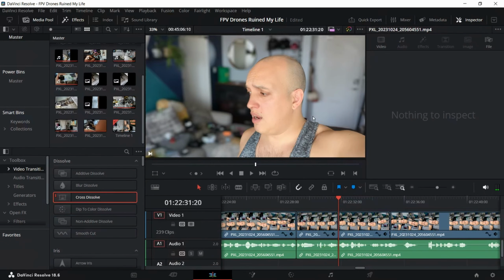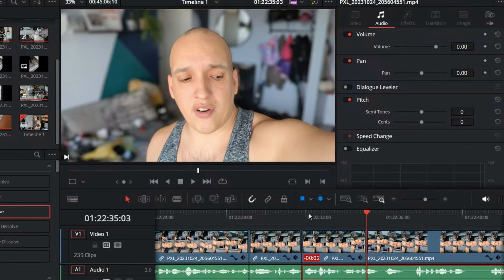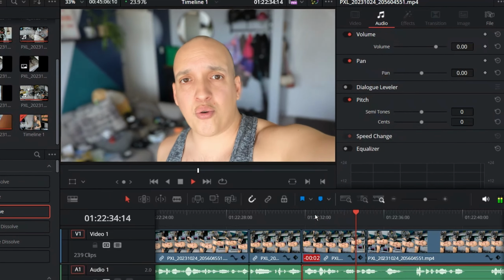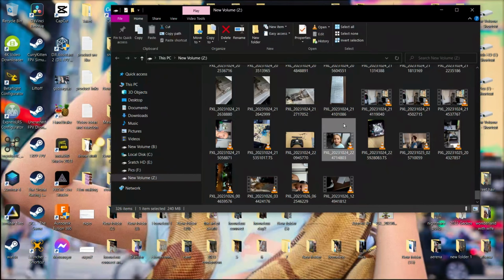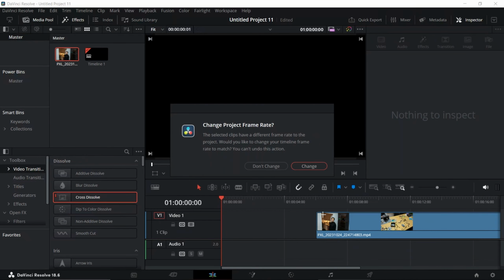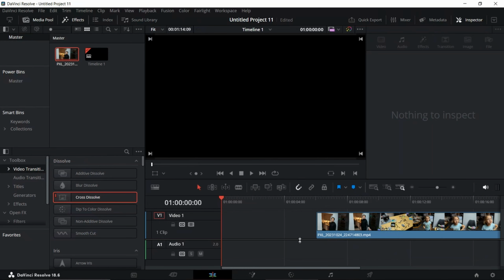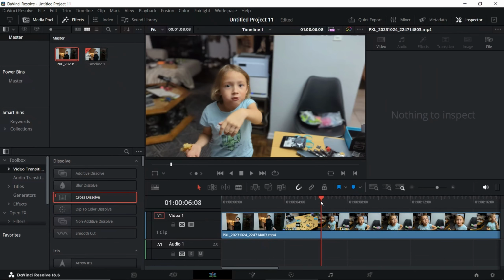How To Fix Videos With Audio Drift From Variable Frame Rates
Come buy a reptile from me or come for a Haircut!
I appreciate every single person that does business with me and do my best to keep everyone happy!
Reptiles available Canada wide via Reptile Runner & Reptile Express

Feel free to grab us some coffee!

Join our main page @SnakeCakeExotics for more reptile-based content!

(the same cost for you. Helps me if you buy using this link thank you so much for your support)

Favourite lens Prime Lens (fast clear and bright!)